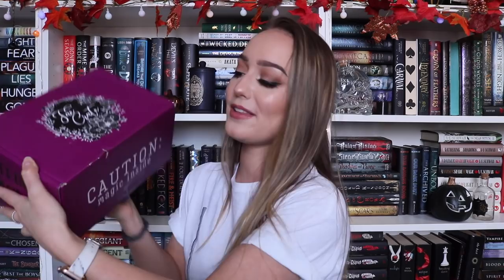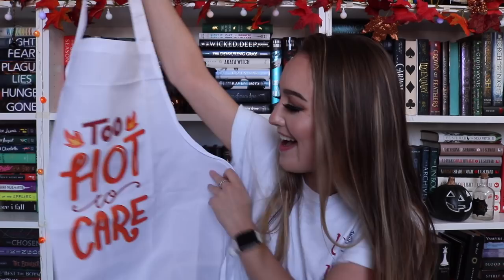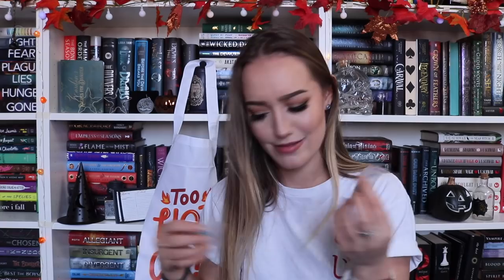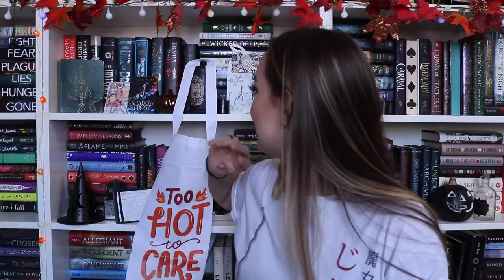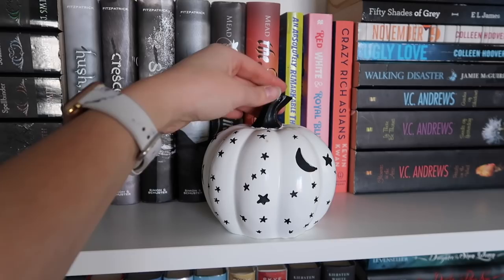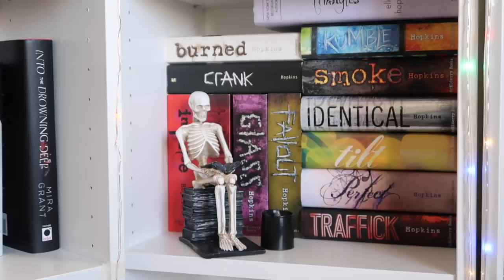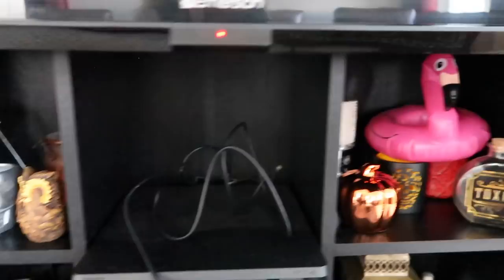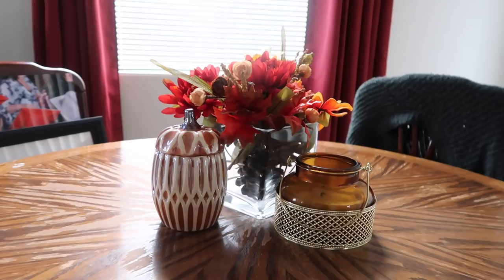☆ FAECRATE UNBOXING + DECORATING FOR HALLOWEEN ☾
A fun video of not only an unboxing but also decorating my house for Halloween!

☆ When I start decorating: 14:50 ☆

✩ BOOK OF THE MONTH SUBSCRIPTION BOX ✩
▻ Book of the Month is an amazing and simple subscription service
    where you get to pick 1 book a month to get sent to yourself! Use
    channel at no extra cost to you ❤︎
▻ Use code "PSL5" to get your first box for $9.99!

✩ FAQ's ✩
▻ Bookshelves: The Billy Bookshelves in White, from IKEA
▻ Filming Camera: Canon Rebel T6i
▻ Vlogging Camera: Canon G7x Mark II
▻ Annotating Stickies